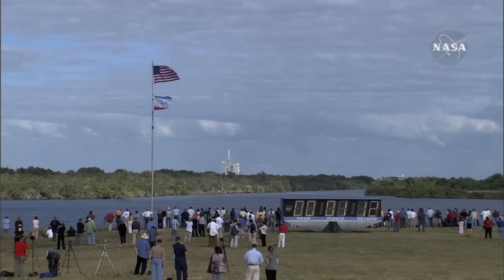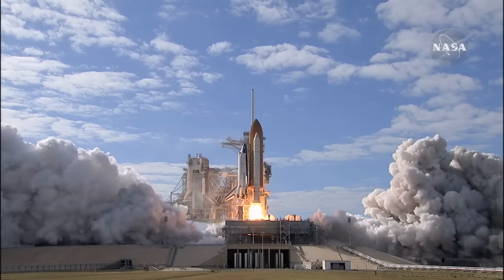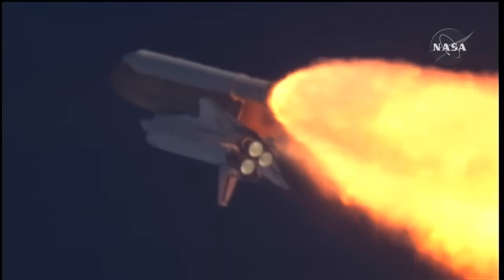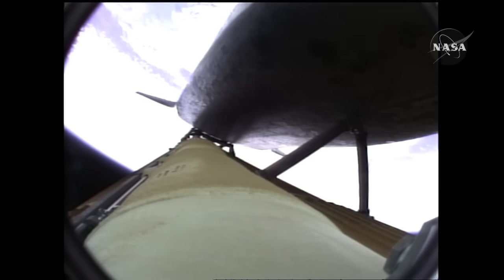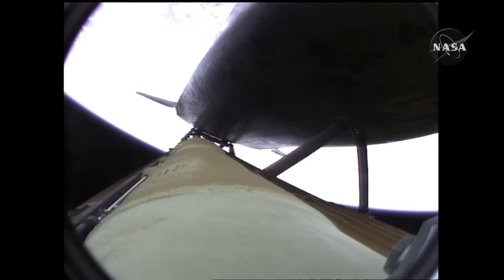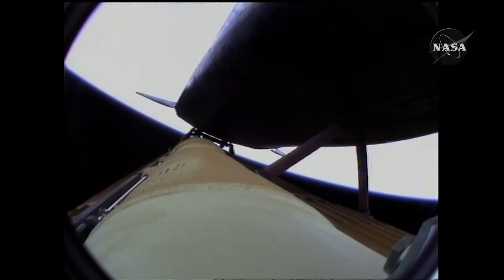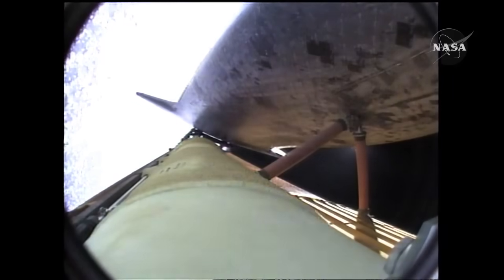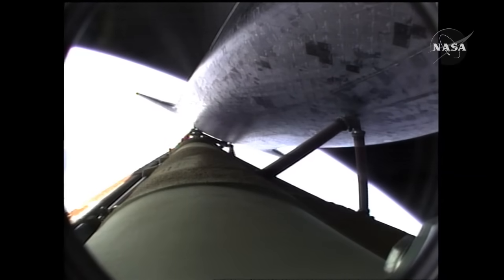STS-129 HD Launch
Space shuttle Atlantis and its six-member crew began an 11-day delivery flight to the International Space Station on Monday with a 2:28 p.m. EST launch from NASA's Kennedy Space Center in Florida. The shuttle will transport spare hardware to the outpost and return a station crew member who spent more than two months in space.

Atlantis is carrying about 30,000 pounds of replacement parts for systems that provide power to the station, keep it from overheating, and maintain a proper orientation in space. The large equipment can best be transported using the shuttle's unique capabilities.